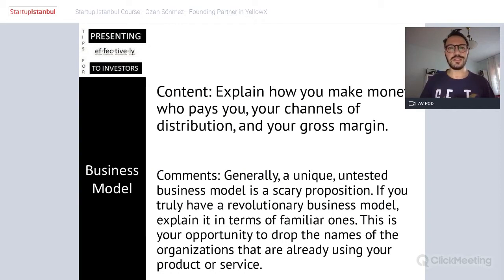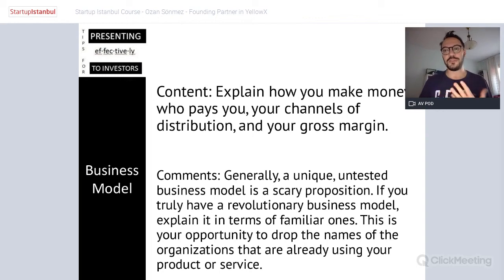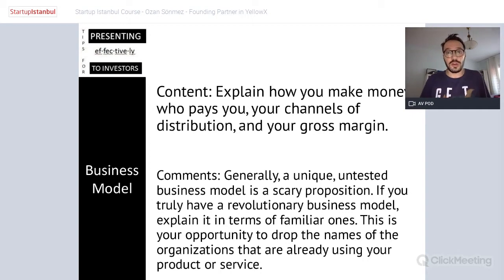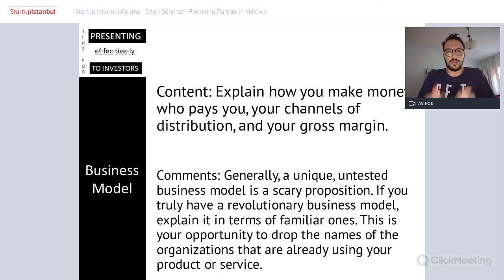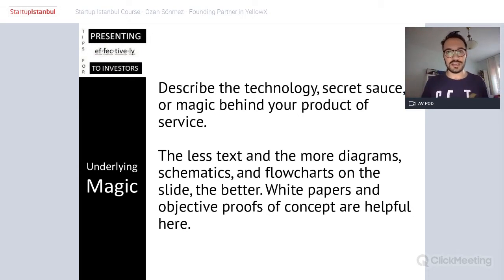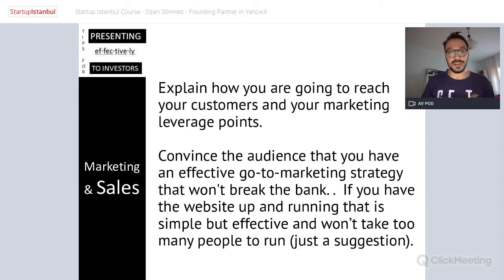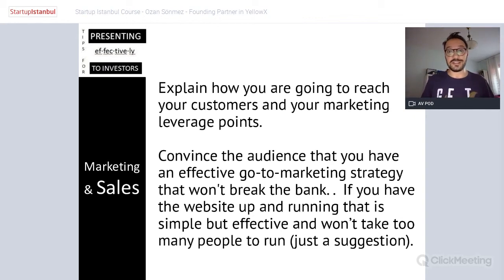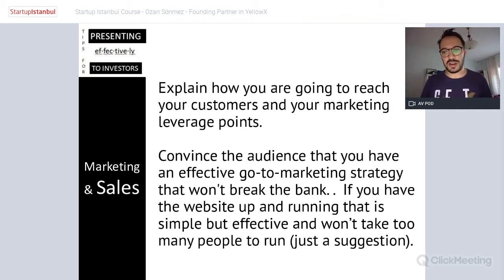Pitch Perfect - Chapter Three - The Pitch Deck 4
Business Model

Don't overcomplicate stuff. Don't tell me you're going for B to C and then B to G and then maybe if you have enough money B to B to C. Just focus on one business model. The one you will try first should be the focus: one message, one slide.
Startup Istanbul is the leading startup event which brings together founders, investors and executives in the region. It's a gathering of the leading startups, internet companies, business angels and venture capitalists from Asia and Europe.

Istanbul is the perfect setting for a tech conference for Digital Minded Companies, Ventures and Startups with global ambitions in the region. This event is made of networking. Hours of networking with best founders, executives, entrepreneurs and investors all around the region.